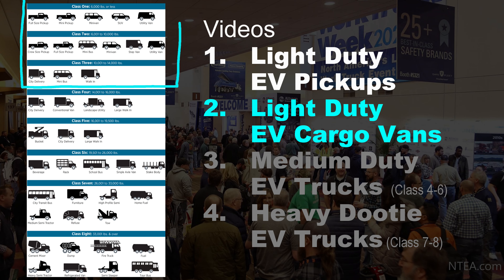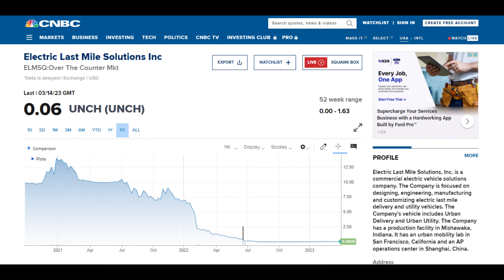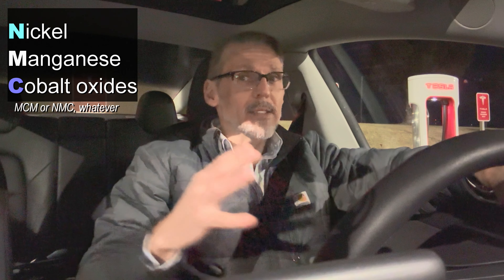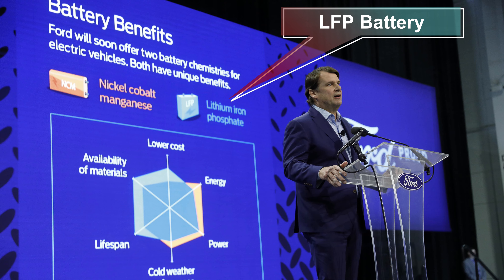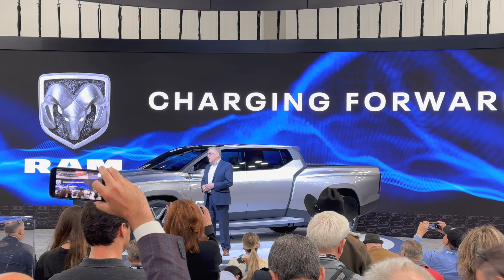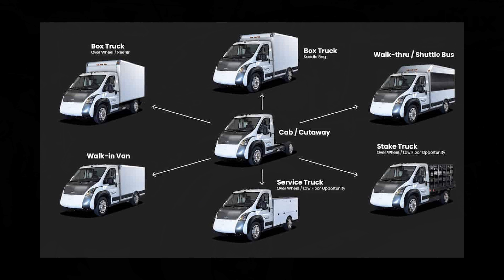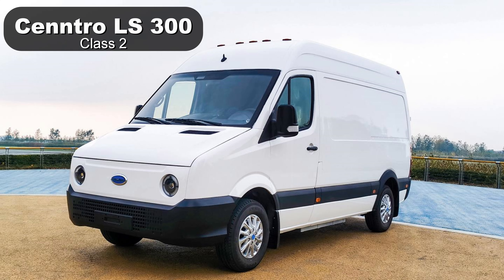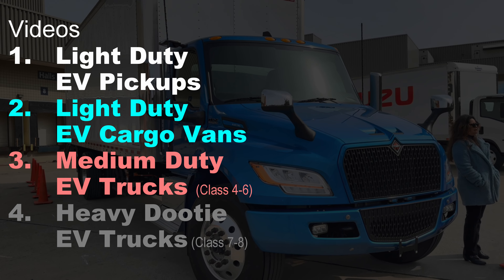Light Duty Electric Vans @WorkTruckWeek (Video 2 of 4)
Highlights of the many Electric Work Truck Vans at Work Truck Week 2023.
This is the 2nd video in a series from the show.
0:00 Intro
0:23 Low Speed Vehicles
0:43 Class 1 Electric Vans
1:13 Canoo LDV
2:18 Mullen One
3:06 Class 2 Electric Vans
3:11 Ford E-Transit
4:30 Electric Roadtrip to the Show
6:24 Mercedes eSprinter
7:55 GM Brightdrop
9:19 Rivian EDV (not at the show)
9:52 Ram ProMaster EV (not at the show)
10:57 Blue Arc (Shyft Group)
12:16 VIA Motors
12:38 Morgan Olsen C250
14:56 Cenntro LS 300
15:26 Lightning eMotors
15:54 ZEVx Sprinter
16:03 Mullen Three
16:23 Preview Video 3 of 4